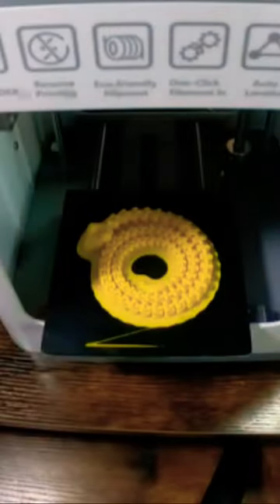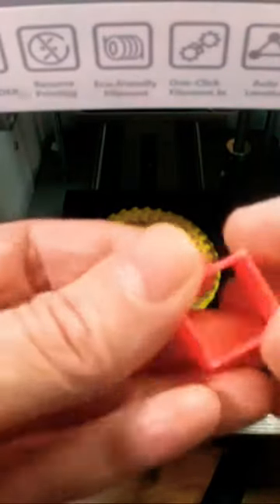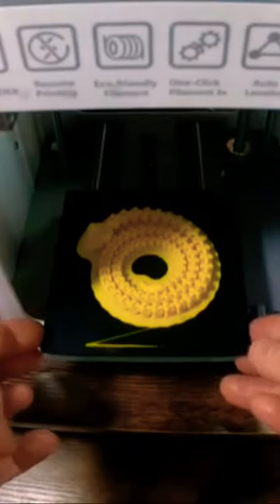Tina2 3D Printer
Tina2 3D Printer test